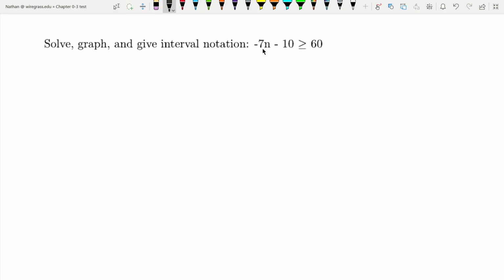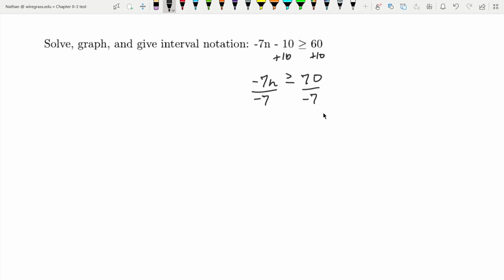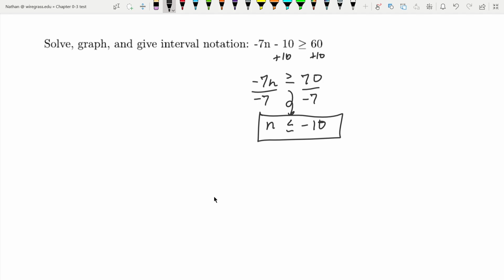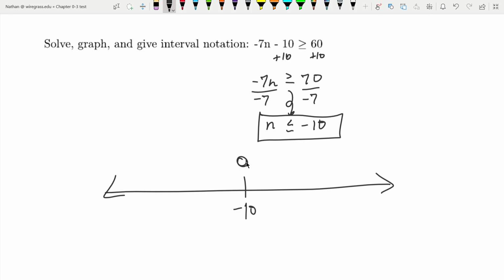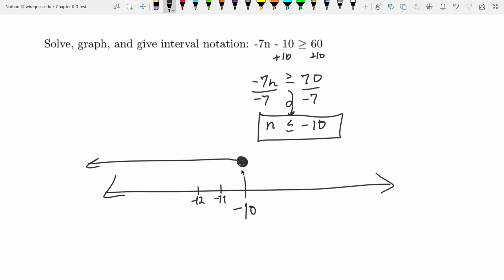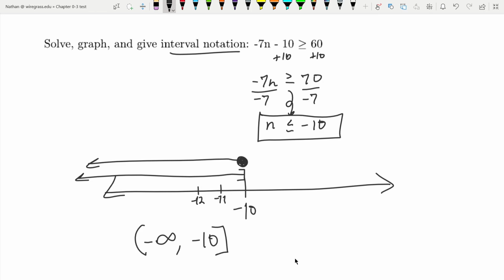Test Solutions - Inequalities (Cumulative #16)